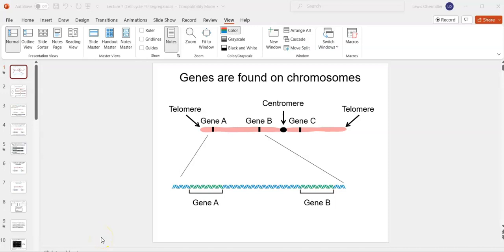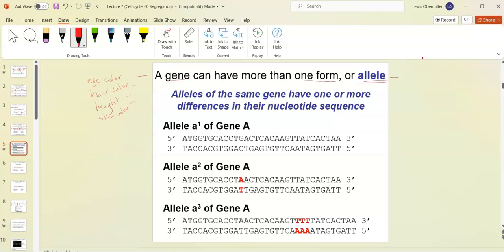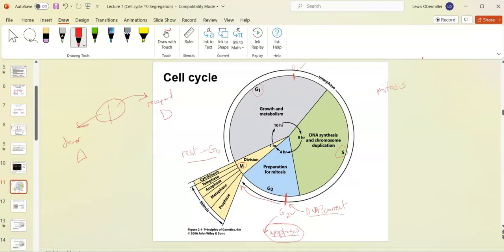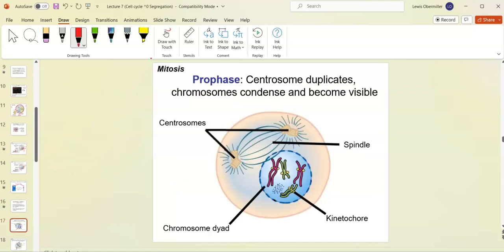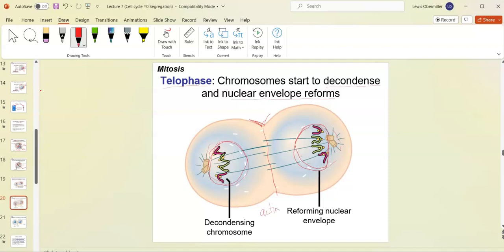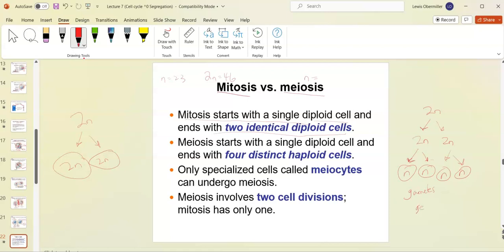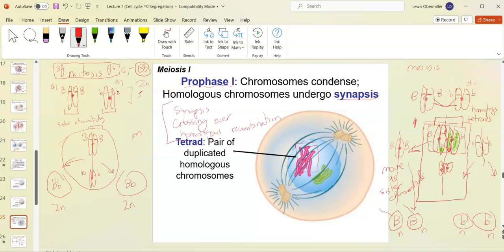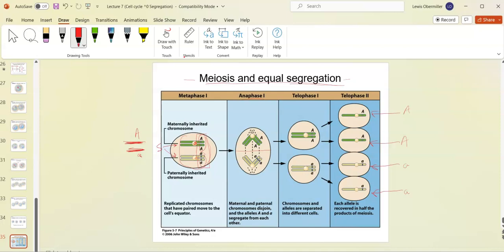Bio 240 Lesson 9 (Lecture 7-ppt slides 1-35 - Cell cycle and segregation) All of Lecture 7